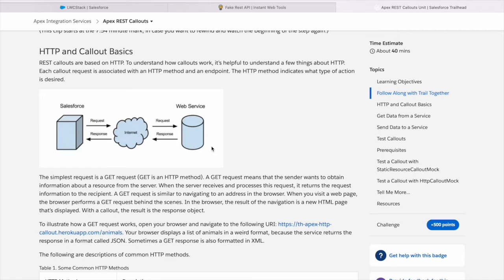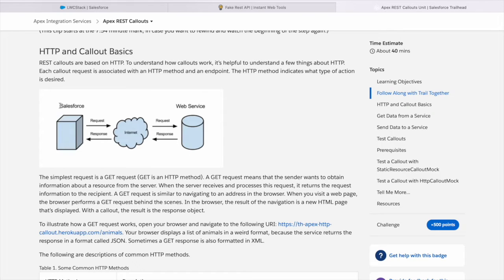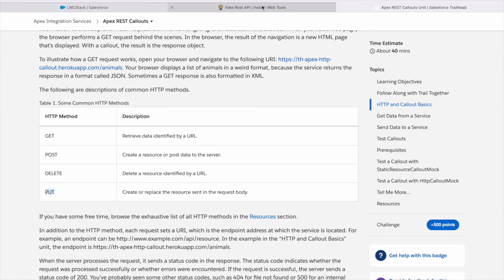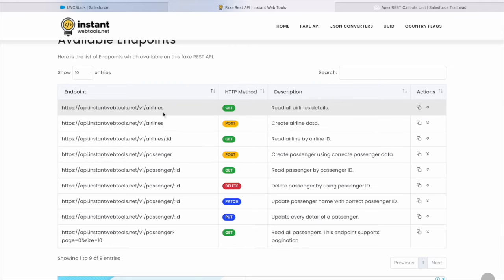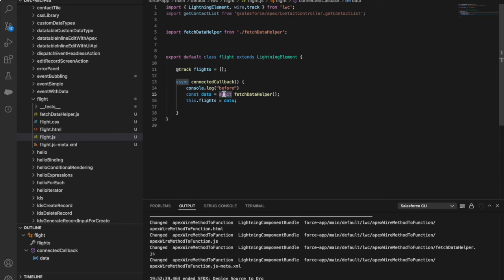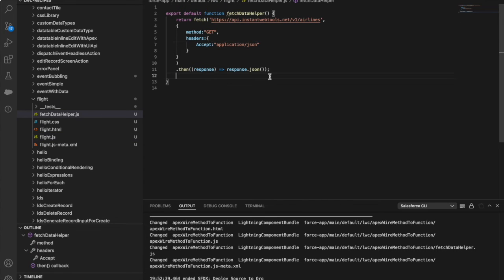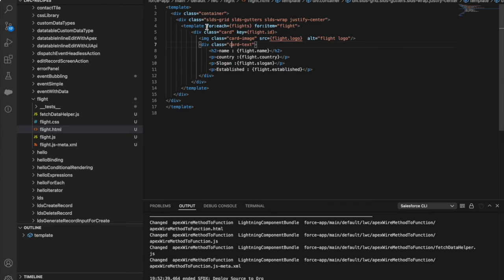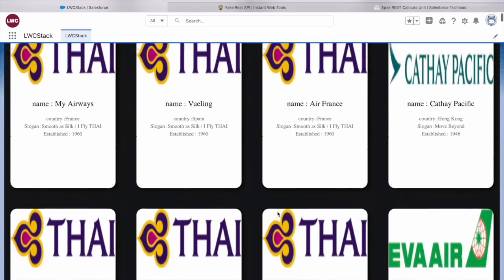Salesforce Integration Salesforce RESTAPI Callout in LWC|Salesforce videos for Beginners#salesforce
1. What exactly is API & Integration in Salesforce?
2. What is the use of API & Integrations?
3. What is REST API and where to use it in Salesforce?
4. What is the difference between the Apex API and Apex callouts?
5. How to create an Apex API and call it out from outside?
6. How to call out an external API in Apex?
7.How to call REST API using http in salesforce LWC

 In this video I will share the build to make a simple REST callout using Lightning Web Component Controller.

We will use a sample third party domain to do the callout.

We won't be using APEX code it's just pure JavaScript and HTML.